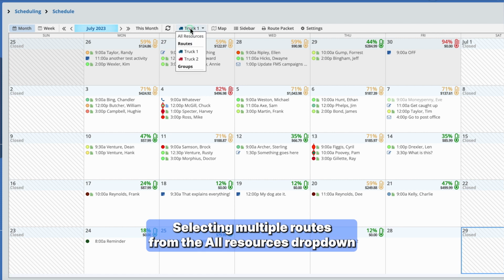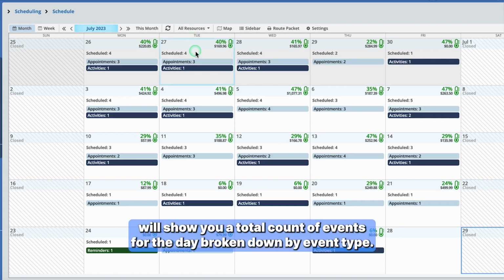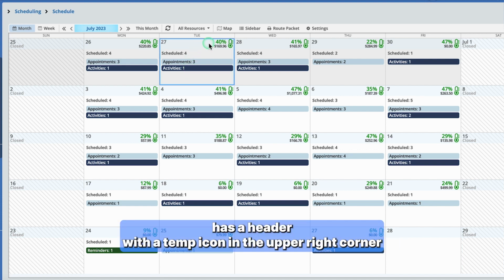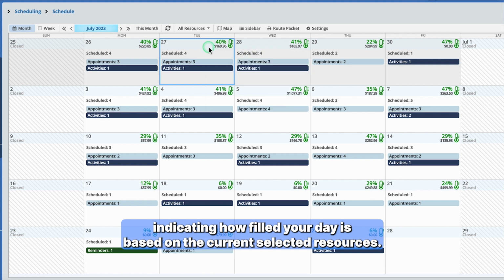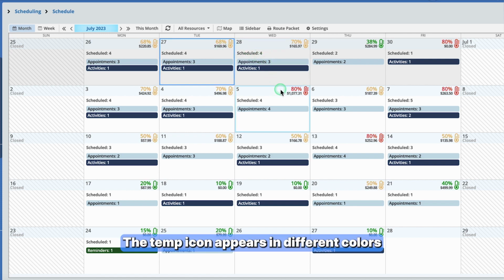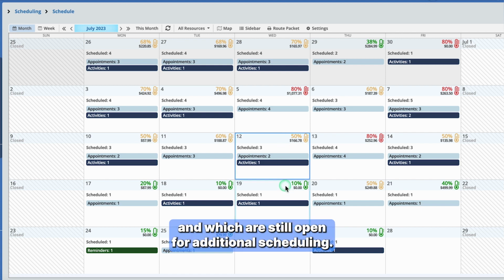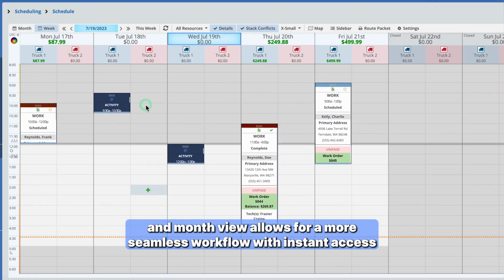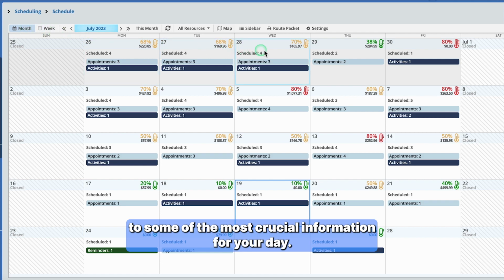Introducing The Monthly Planner!